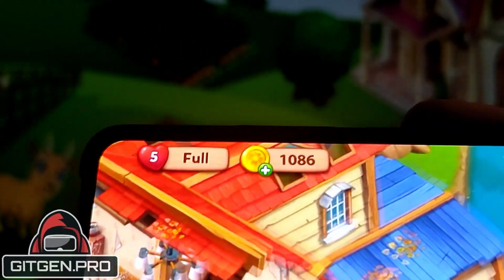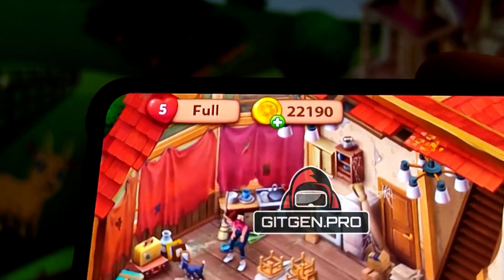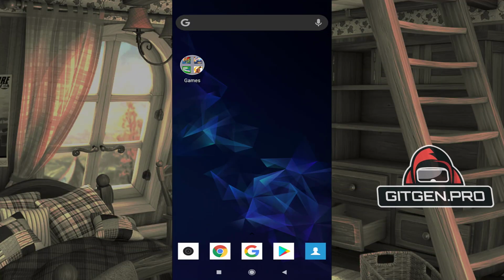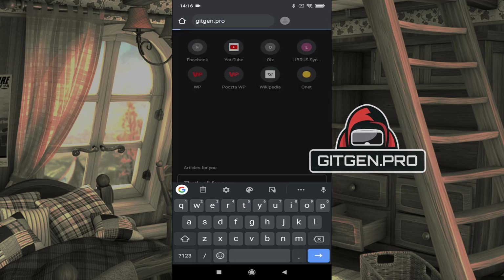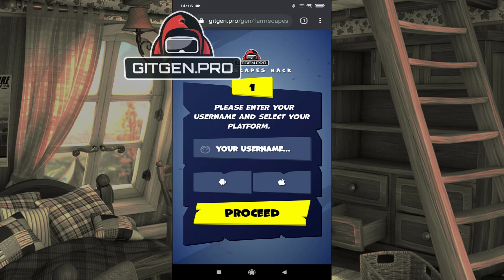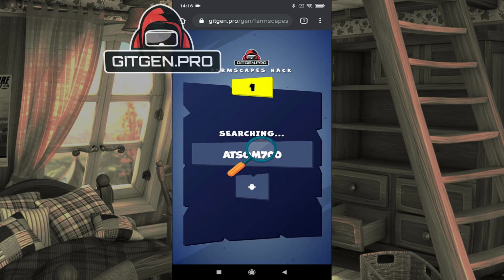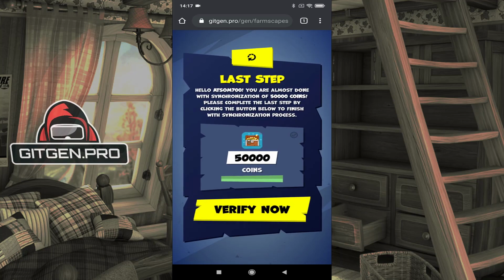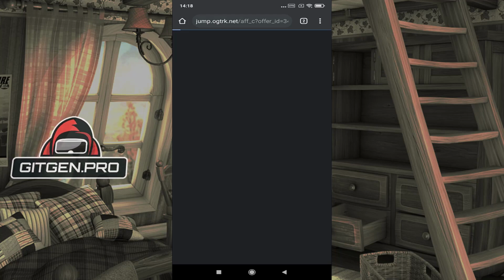😎 Farmscapes Hack tips 2022 ✅ Easy Guide How To Get Coins With Farmscapes Cheat 🔥 iOS & Android 😎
😎 Farmscapes Hack tips 2022 ✅ Easy Guide How To Get Coins With Farmscapes Cheat 🔥 work with iOS & Android 😎

Hi there mobile game player! In this video tutorial I would love to explore our update and better Farmscapes hack for Android or iOS phone or tablet. Using this method anyone can easily get alot of Coins and improve gaming fun. Everything you require to do is stick to our video guide. Enjoy!

How to hack Farmscapes? It is a pretty easy method, if you follow these tips, you'll be able to do it in just a matter of minutes.
Farmscapes cheat is developed and protected by the best coder.

If you have some problems or maybe idea on how to improwe auer Farmscapes cheat, feel free to write in the comment area.